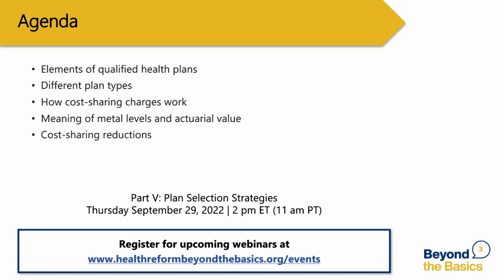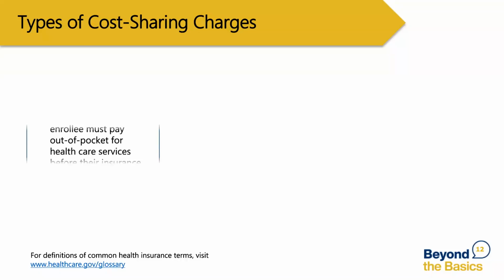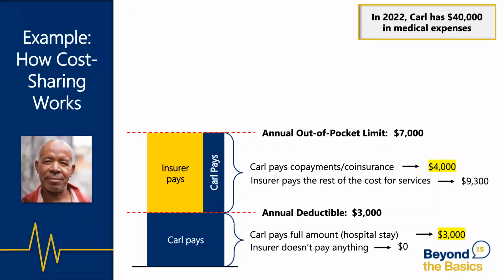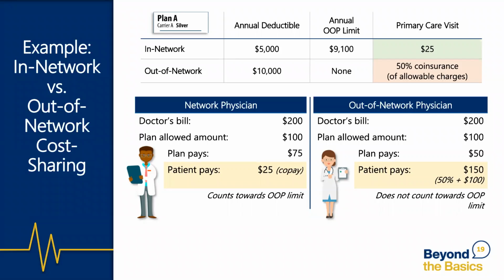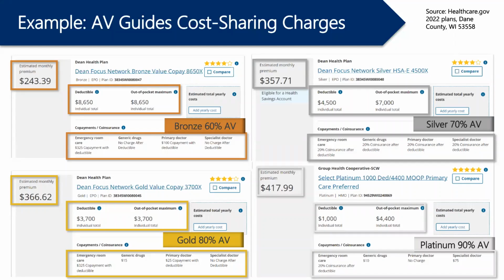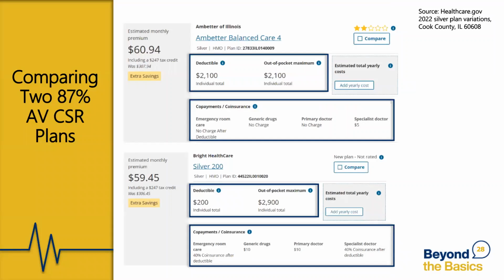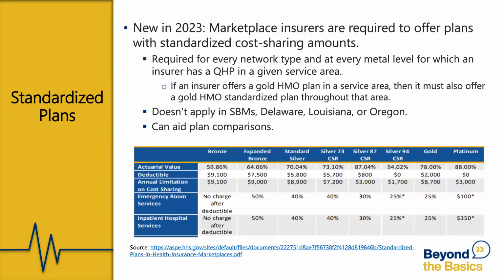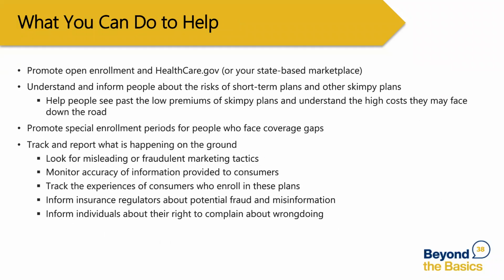Beyond the Basics OE10 Webinar: Part IV Plan Design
In Part IV of this Beyond the Basics OE10 webinar series presented on September 22, 2022, Sarah Lueck, Vice President for Health Policy, covers the ins and outs of how health insurance plans work as well as an overview of the different types of cost-sharing charges consumers may encounter and how subsidies on the health insurance marketplace can reduce those costs.